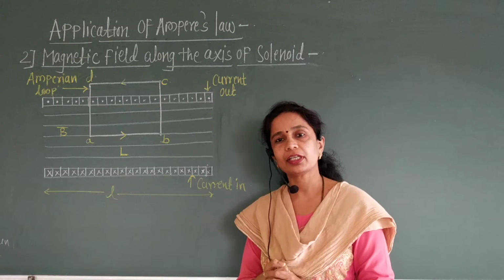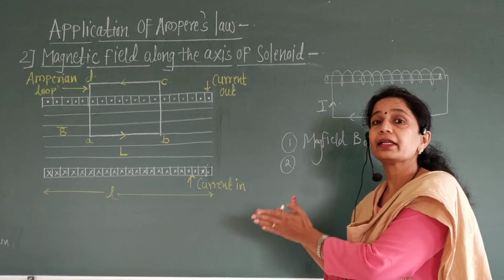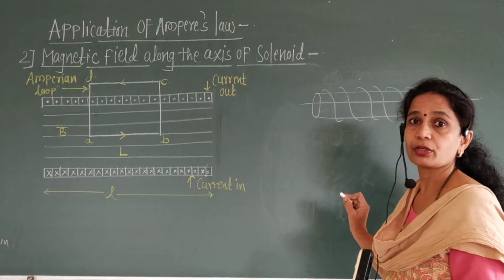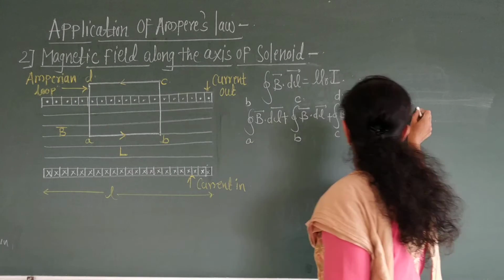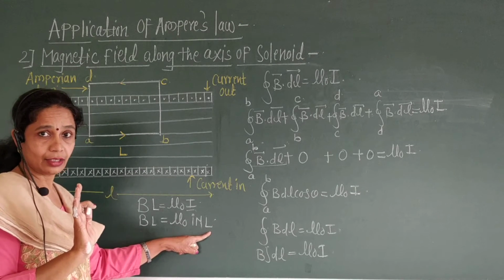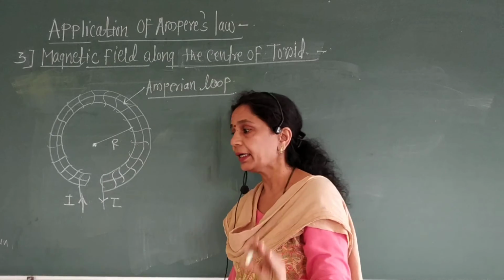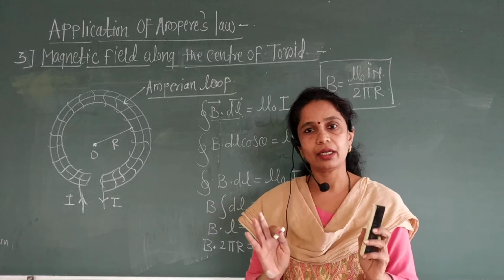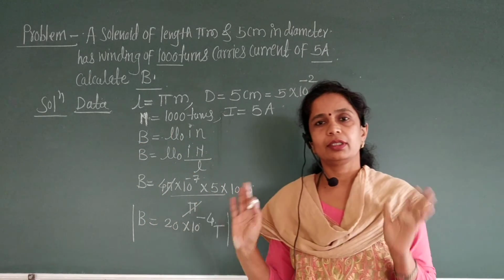Xll science physics chap magnetic fields due to elect ric current lecture 9